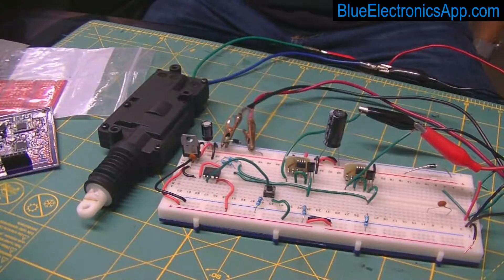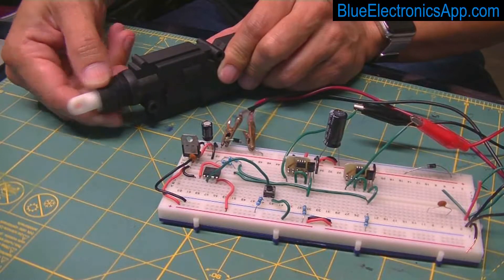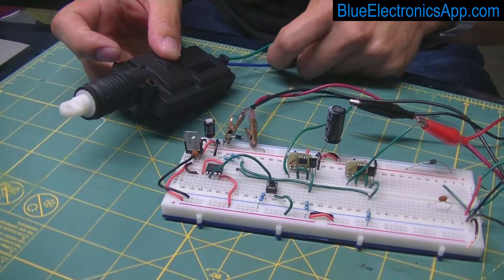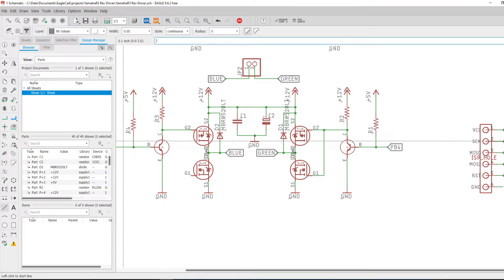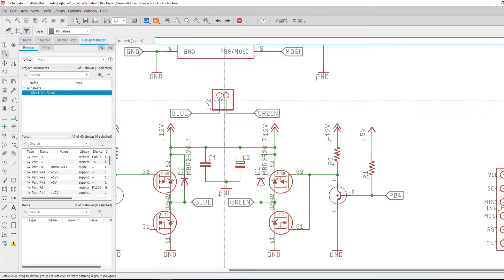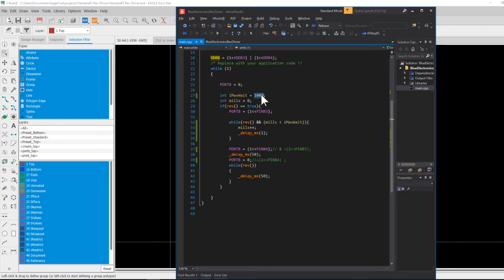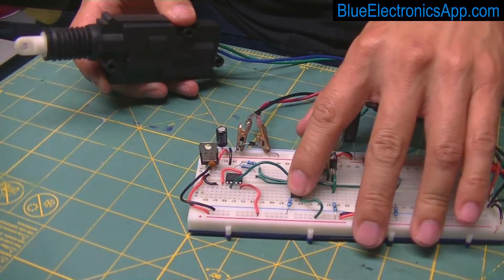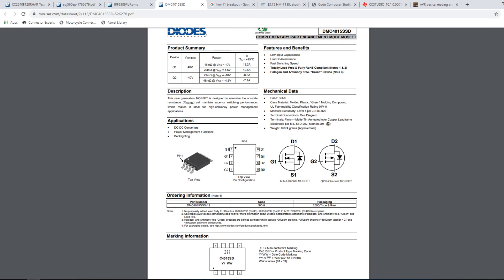DIY Quickshifter DownShifter driver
this is a draft of an engine rev driver for a cheap actuator. on the next video I will have the the build of the unit and test on a Yamaha R3.